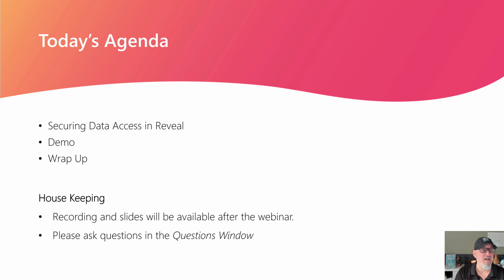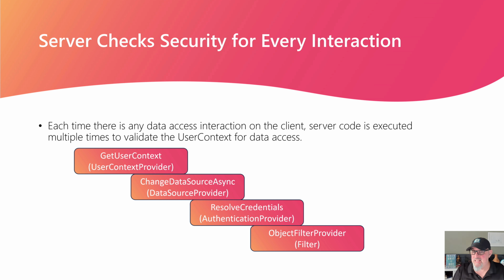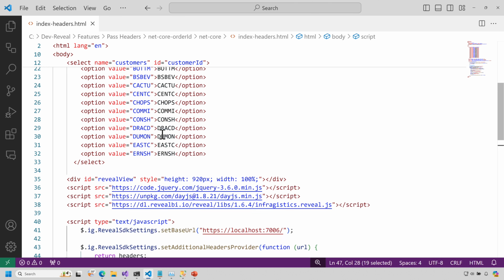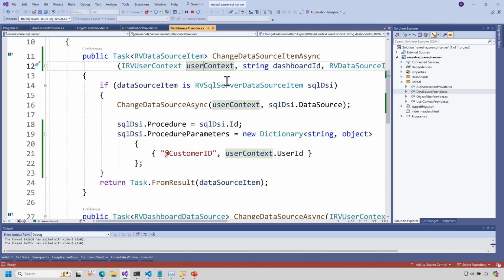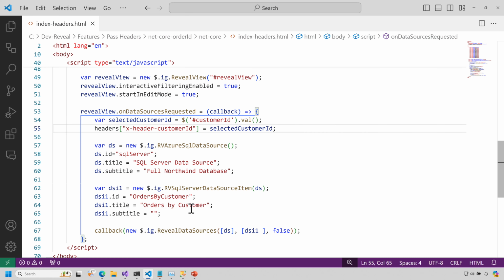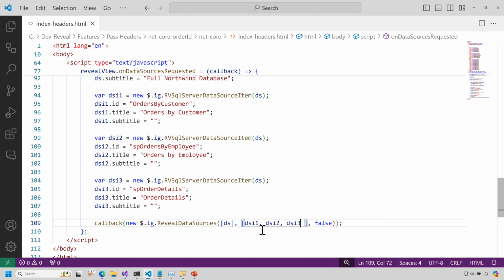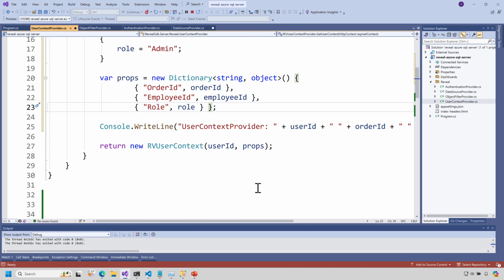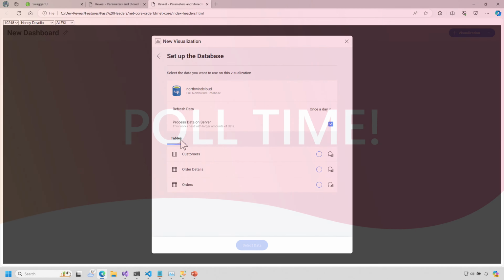Mastering Row-Level Security (RLS) for Secure and Compliant Embedded Analytics with Reveal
Discover the key insights to fortified data security in an era of escalating cyber threats and breaches. In this video, Reveal's expert Jason Beres walks you through row-level security, a security policy that allows organizations to control access to data at a granular level. Watch and gain an understanding of how to configure dynamic and static RLS in Reveal to safeguard your organization's data assets effectively.

Highlights include:

*The importance of RLS and its common use cases
*Practical demonstration of configuring RLS for custom data access
*Examples illustrating RLS configurations for different user groups
*Best practices for designing and implementing RLS policies to enhance data security and governance